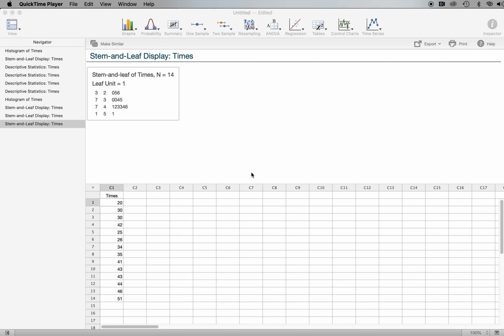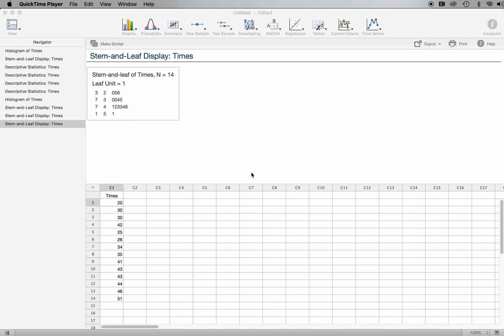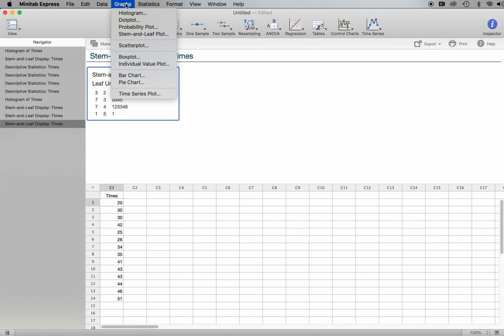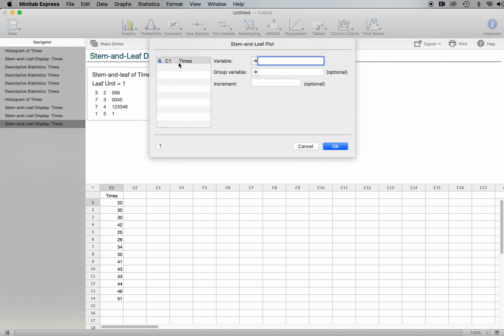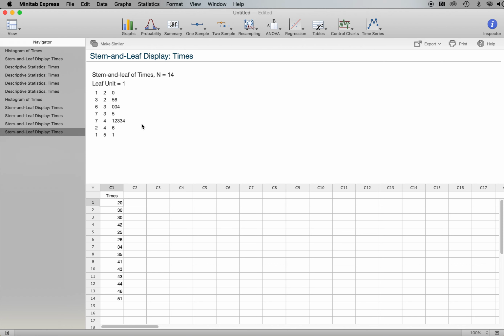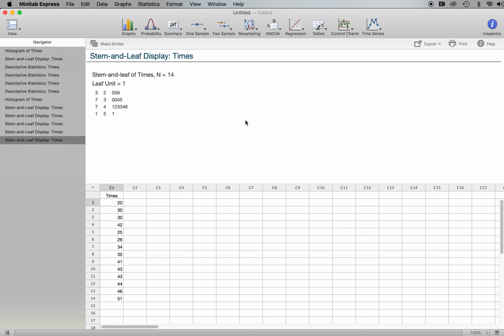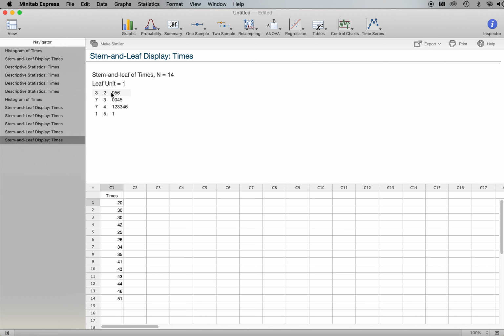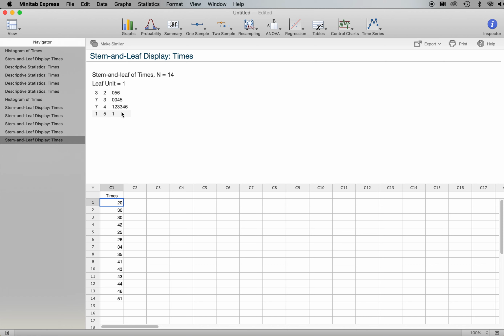Stem and Leaf Minitab